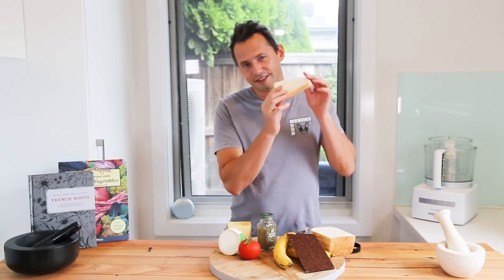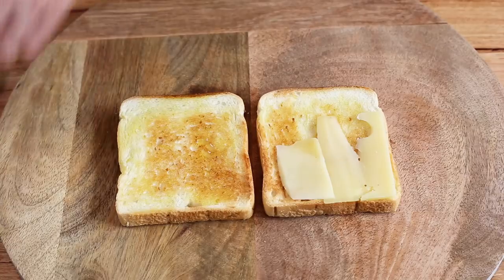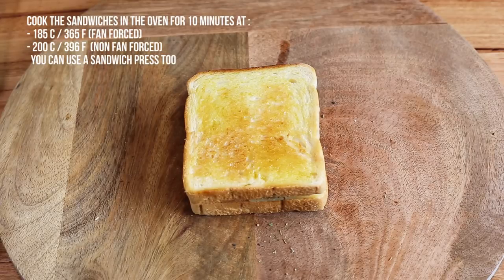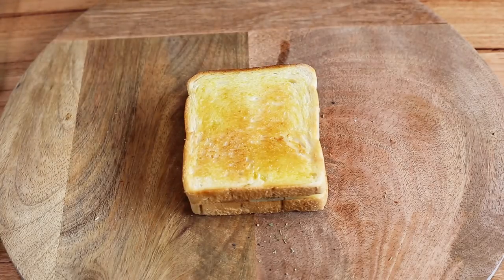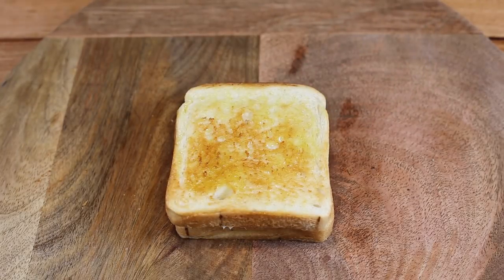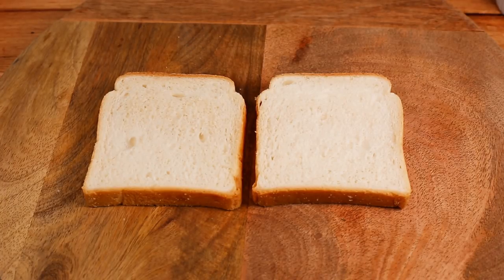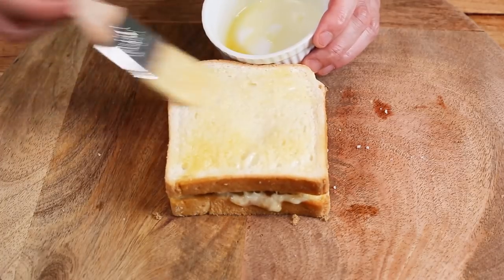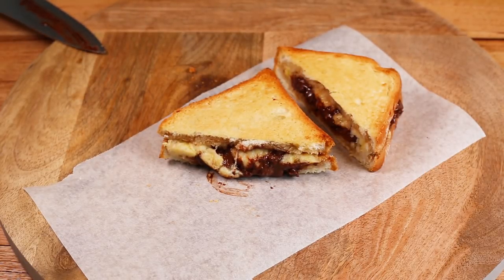3 French Grilled Sandwiches you need to try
3 Classic french grilled sandwiches: provencial, goat cheese & honey -Banana chocolate : 3 classic French grilled sandwhich you need to try 2 of which are vegetarian and one perfect for kids French toasted sandwiches that you need to try.

Here are the ingredients you need to make the first 2 classic French vegetarian grilled sandwiches:

Croque provencal ( tomatoes, cheese and provencal herbs):
2 slices of pre toasted white or wholemeal bread.
2 tablespoons of olive oil
50 grams of sliced or grated emmental cheese
3 slices of fresh tomato
1 teaspoon of provencal or italian dry herbs

Herbes de Provence  is a mixture of dried herbs considered typical of the Provence region of southeast France. These blends contain savory, basilic, rosemary, thyme, and oregano.

Croque monsieur chevre miel ( grilled sandwhich with goat cheese honey and thyme):
2 slices of pre toasted white or wholemeal bread.
2 tablespoons of creme fraiche
50 grams of goat cheese
1 tablespoon of honey
1 teaspoon of dry thym
 black pepper to season
1 teaspoon of olive oil to brush the top bread slice.

the last one is the ultra classic French grilled sandwich for kids filled with hazelnut chocolate and banana.

2 slices of fresh white or wholemeal bread.
2 tablespoons of unsalted butter
1 tablespoon of raw cane sugar or cassonade
1 banana cut in thin slices
2 pieces or more of hazelnut chocolate bars

The one and only cast iron dutch oven I use:

My favorite frying pan:

Website for text, print friendly recipe